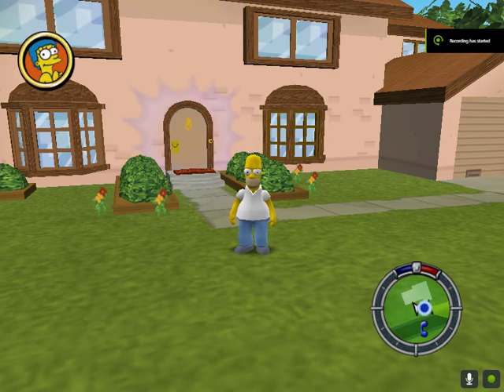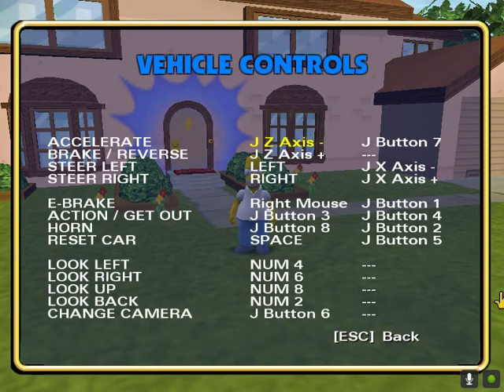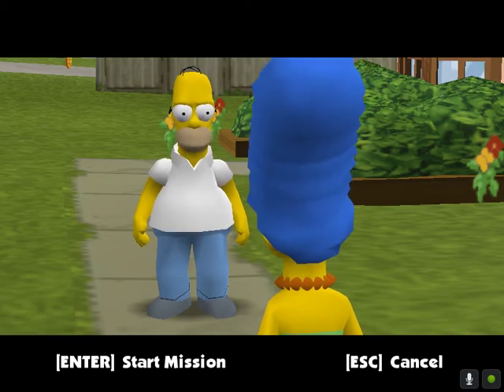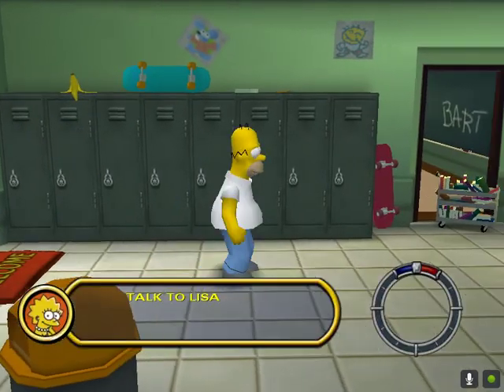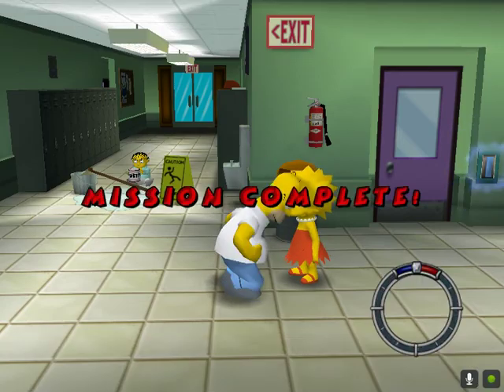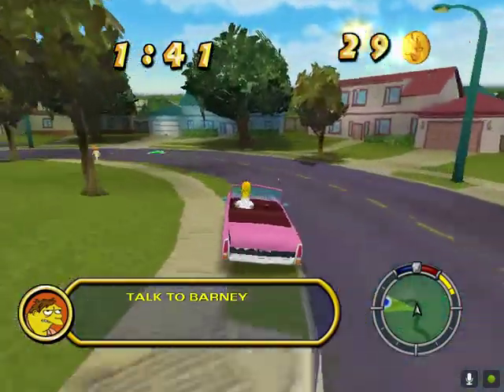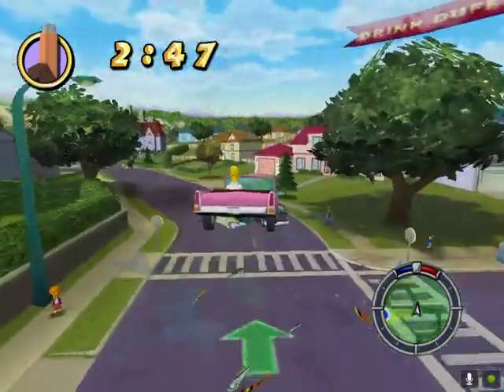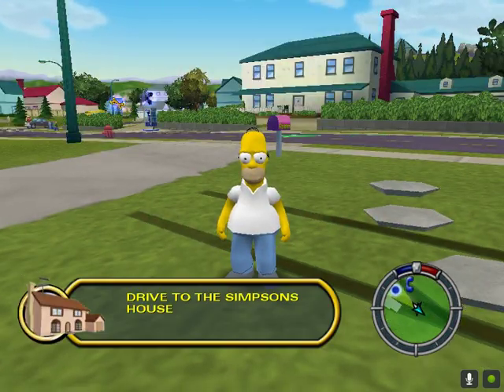The Simpsons Hit and Run 2021 how to use Xbox 1 controller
I show you how to use an Xbox one controller with The Simpsons Hit and Run on windows 10. We play a few missions too.